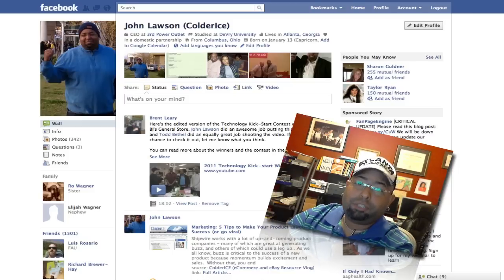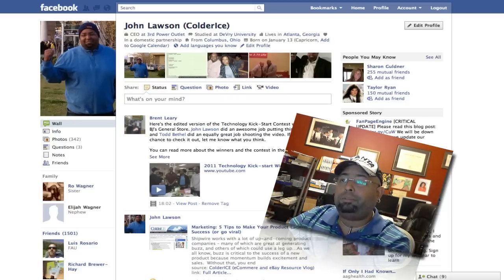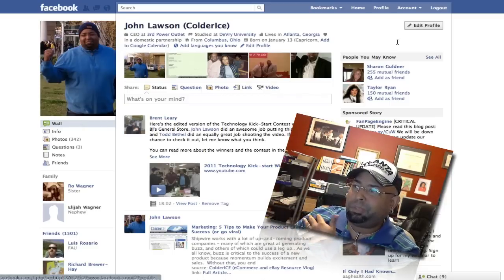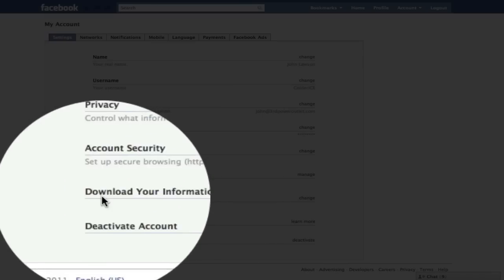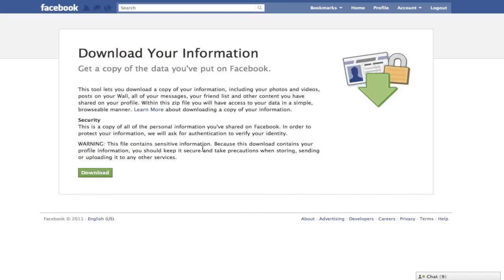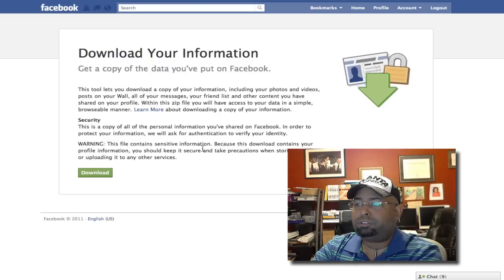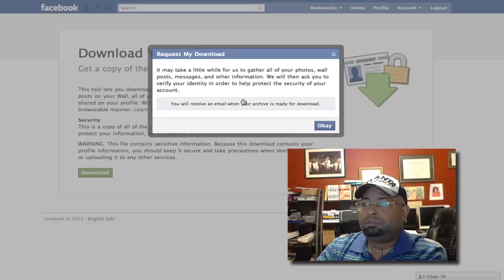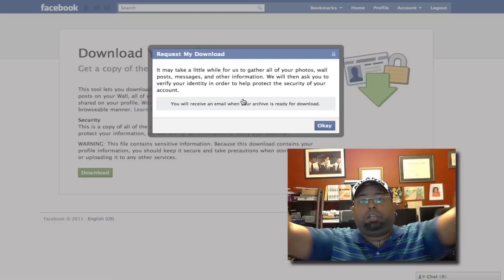Facebook Back Up: How To Backup Your Entire Facebook Account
- This quick video shows you how to back up all the data you have on Facebook so you do not lose it